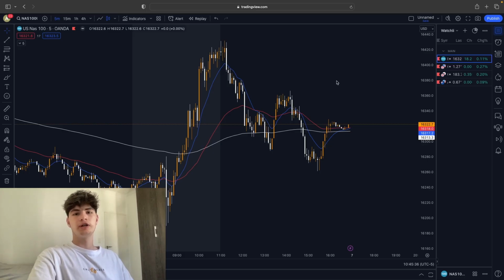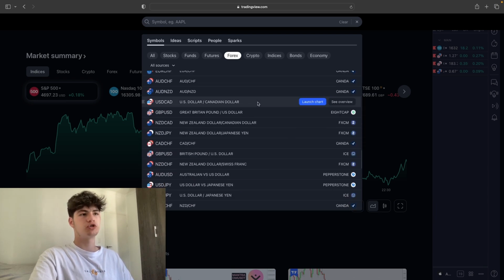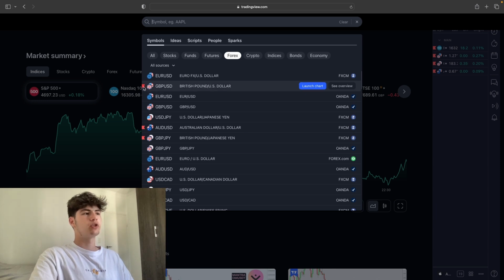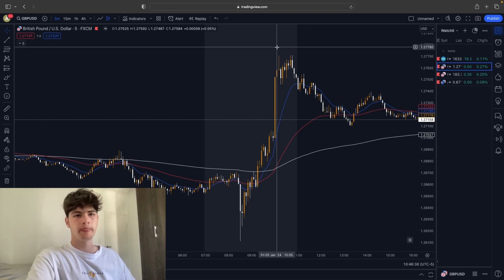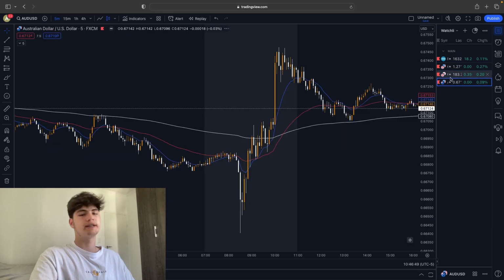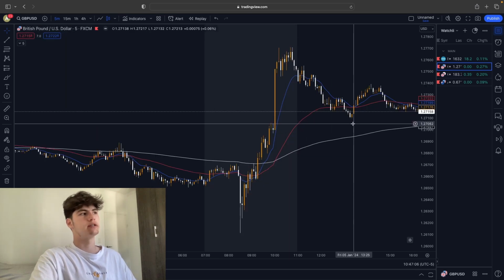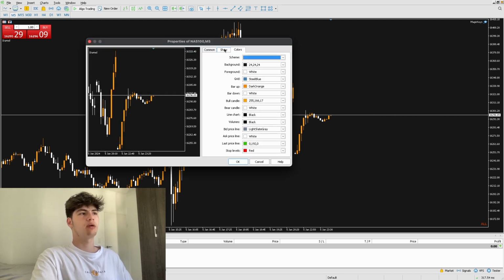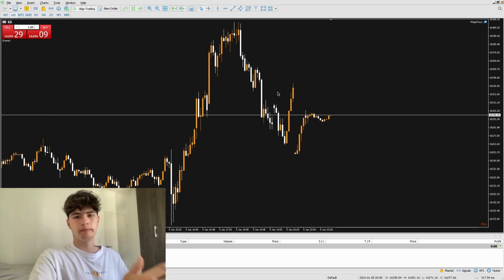How To Start Forex Trading In 2024 | Beginner Guide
Andreas.alexandrou